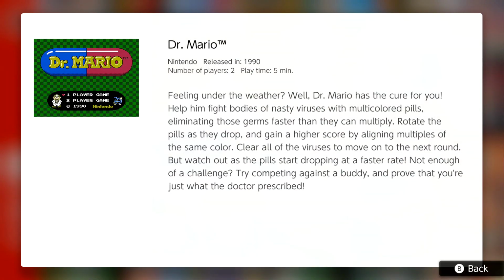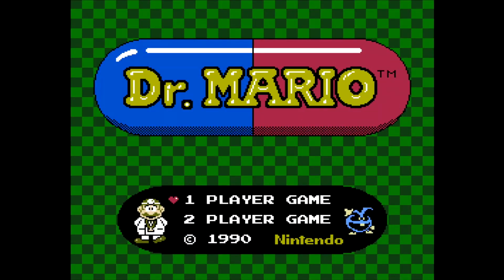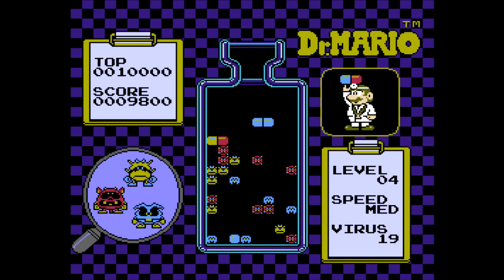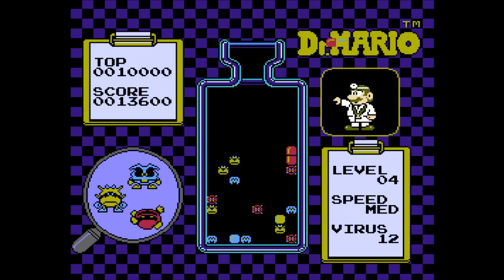Jonny Poorly Plays (12) Another Puzzle Game! (Dr. Mario)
My patrons voted for me to try another puzzle game. Please enjoy this video highlighting how bad I am at this game genre!

If you'd like to get in touch or see my latest updates, please check out my Twitter/X: